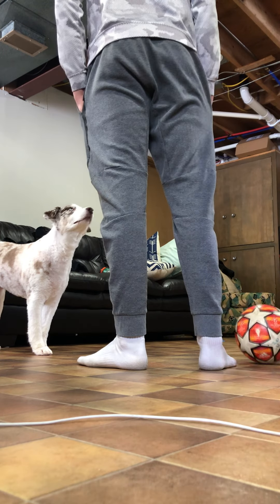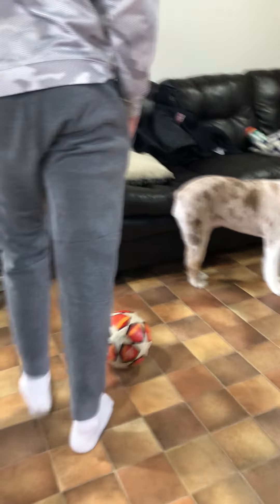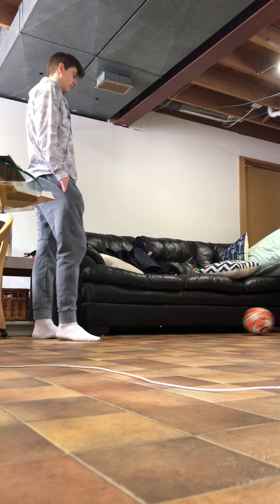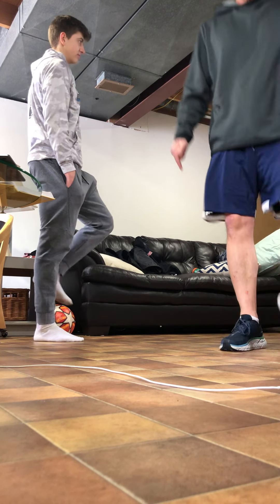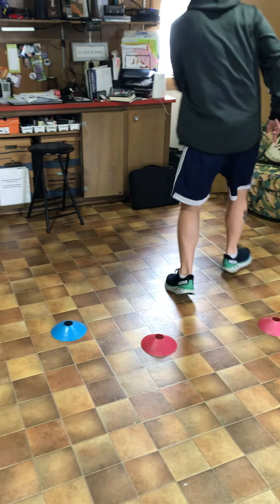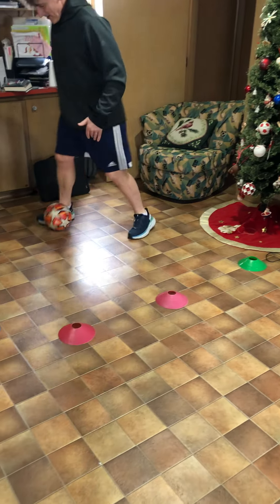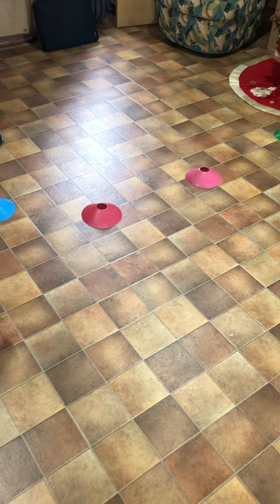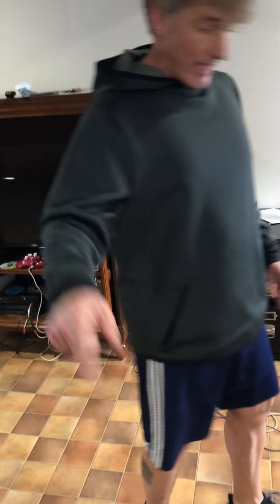Spin turn challenge